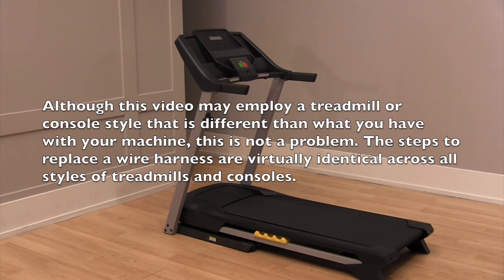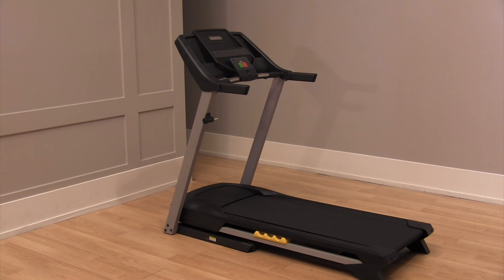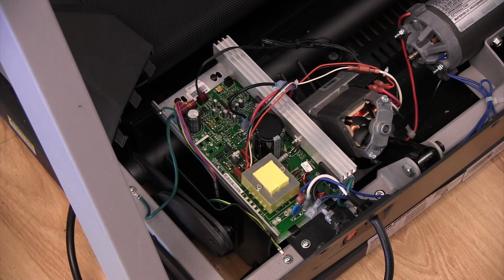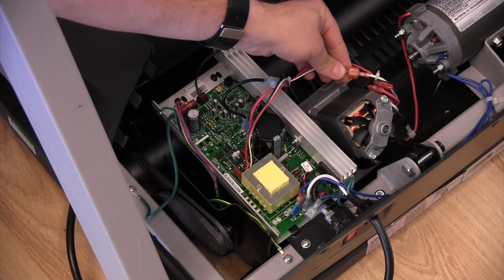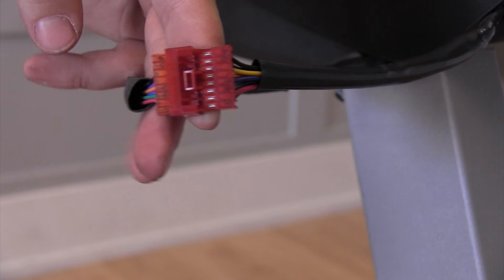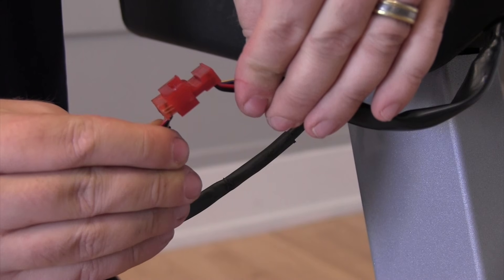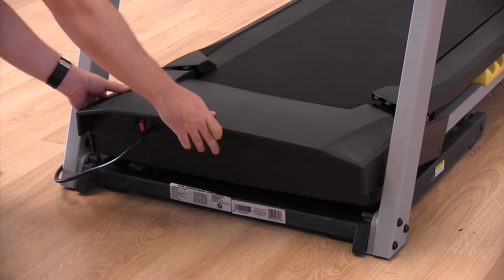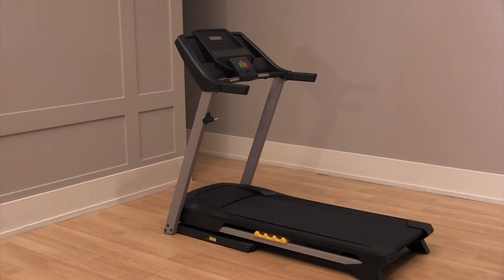Checking for Loose Wires - Treadmill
This video demonstrates the process of checking for loose wires on a treadmill. If a wire is loose or disconnected, it can cause a number of problems.